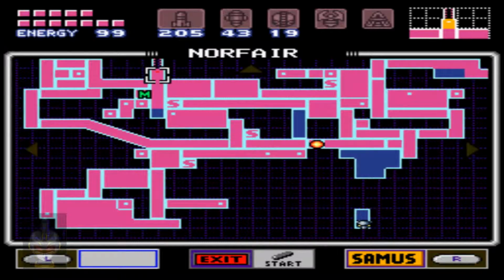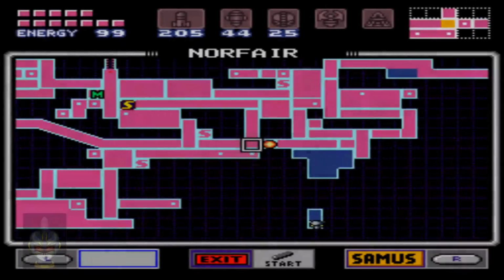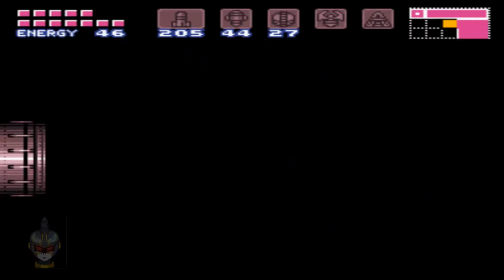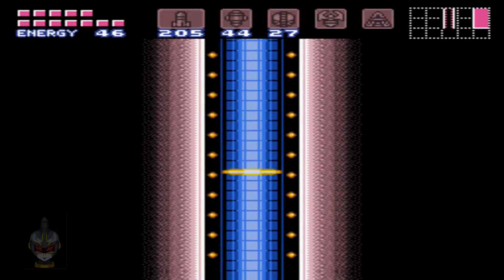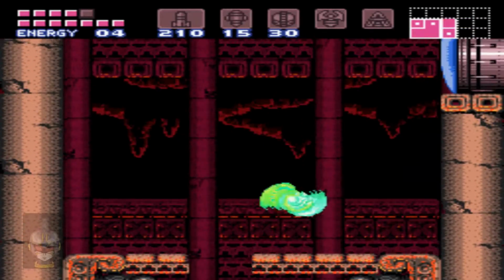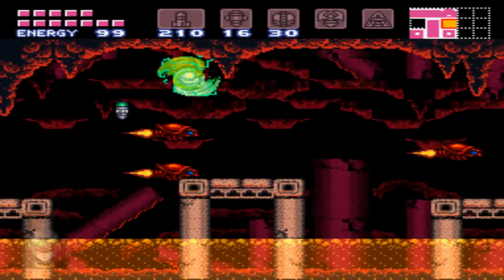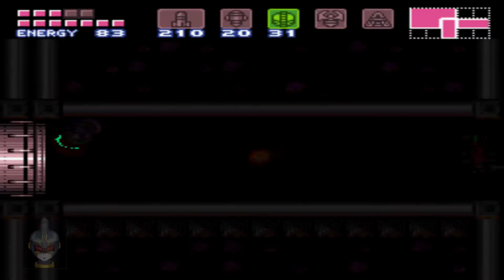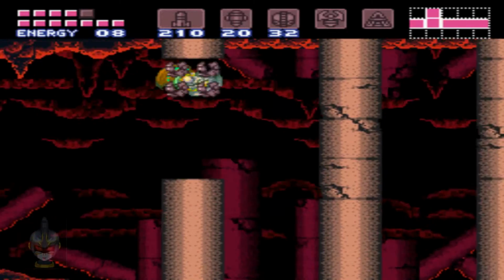Super Metroid (SNES) Part 18 - Into the Belly of the Beast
Today on Super Metroid we make the journey down deep into Norfair to find the lair of Ridley... the last guardian of TourianSUPER METROID PLAYLIST GOES